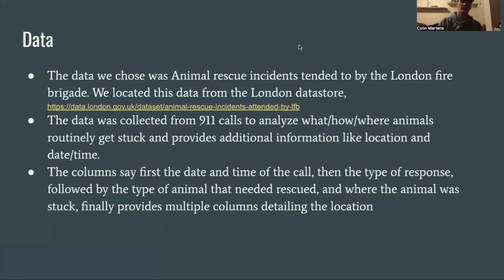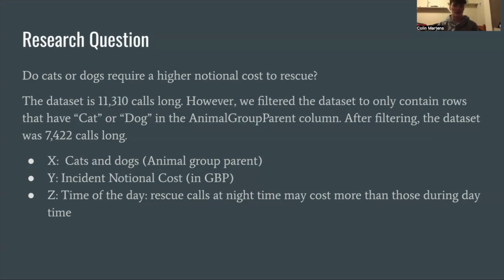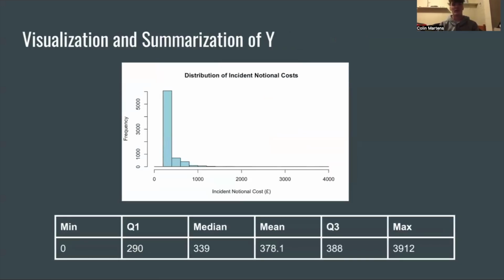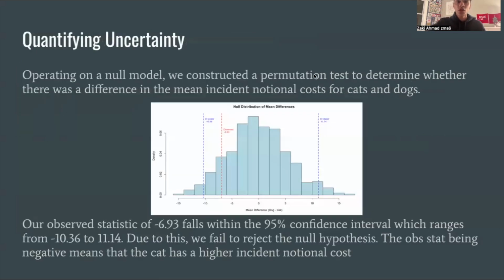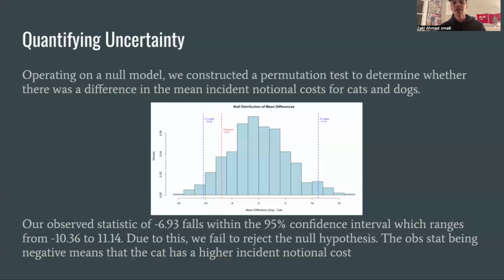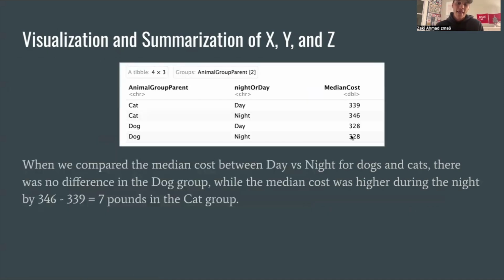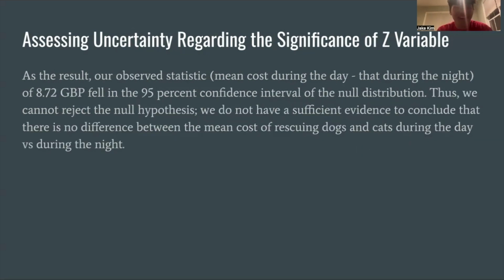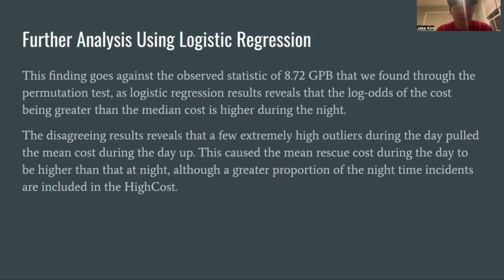ILRST 2100 Final Project: Zaki Ahmad, Jake Kim, and Colin Martens